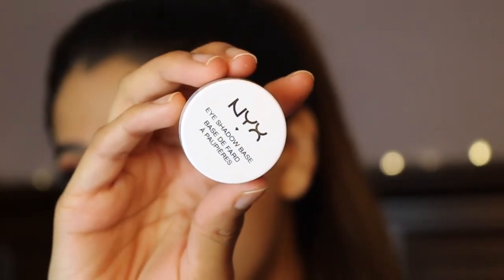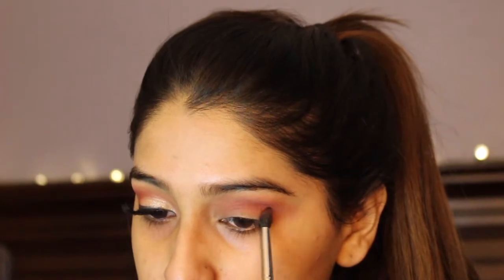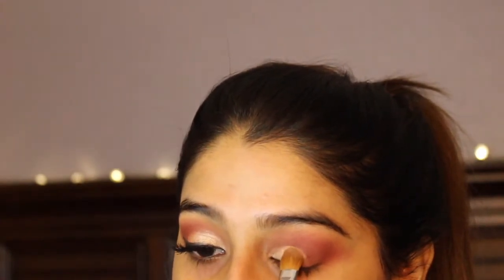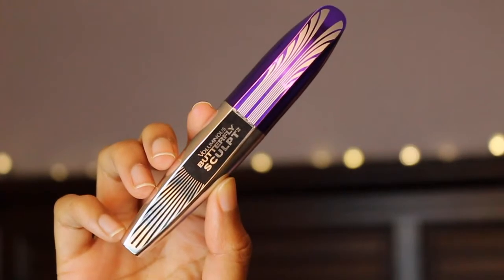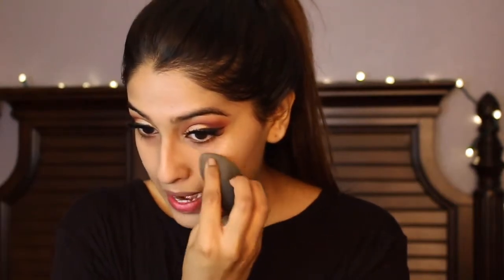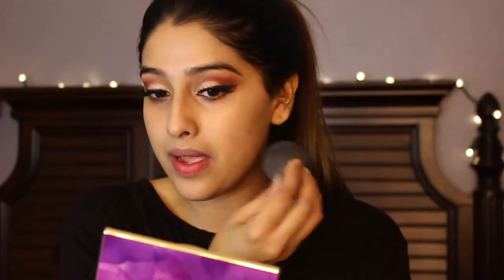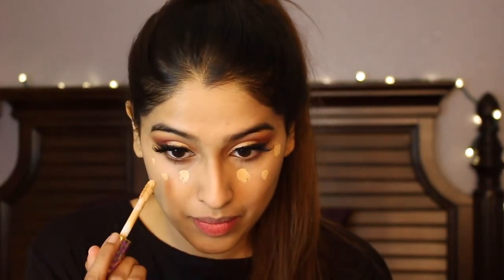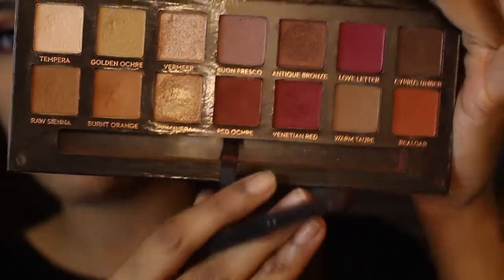Eid Makeup Look #1 2017 || ABH Modern Renaissance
Ramadan Mubarak to all of you beauties!
Welcome to the first Eid makeup look on my channel.
I'll be creating 3 totally different Eid makeup looks all ranging from drama to subtle. I'll try to create looks from only one palette so it's easy and accessible to all of you guys to recreate.

PRODUCTS ||
  Estee Edit Pore Vanishing Stick
  Giorgio Armani Luminous Silk '5.25' + UD BB Cream 'Medium'
  Sephora Bright Concealer 'Melon/Medium'
   Laura Mercier Contour Palette
   KIKO Milano Shade Fusion '01' Blush
   Tarte Amazonian Clay Gel Liner
   Huda Beauty 'Samantha' Lashes
   MUFE HD Lip Liner '5C'
   Tarte Liquid Lipstick 'Delish'
   MAC Fix+